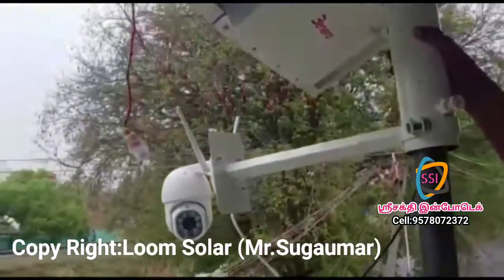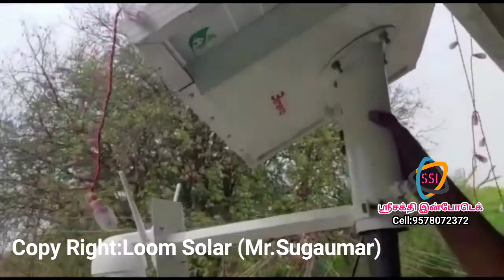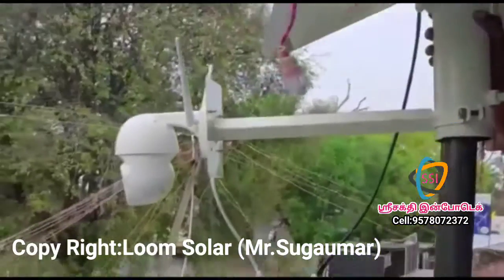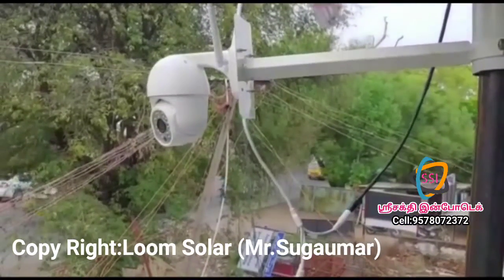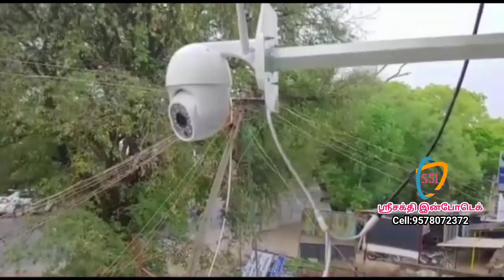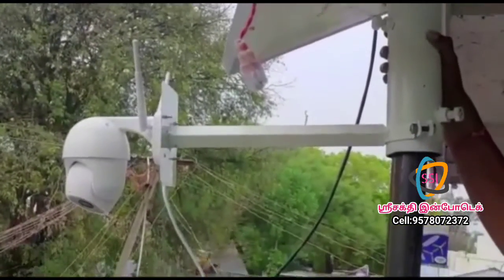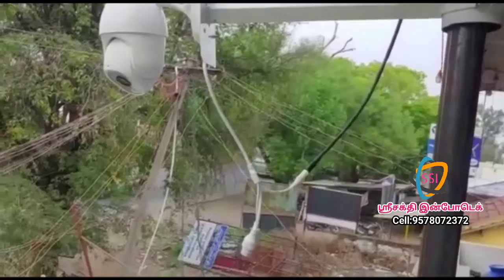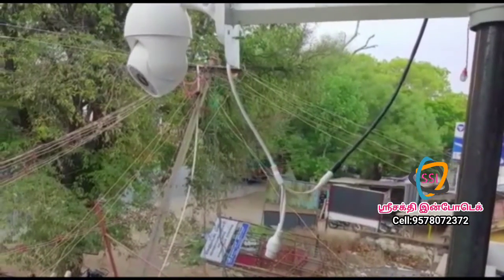Loom Solar Wifi Cctv Camera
Loom Solar Wifi Cctv Camera 360 Degree Rotation,GsM Sim Supporting System